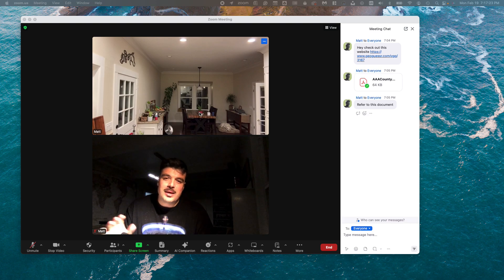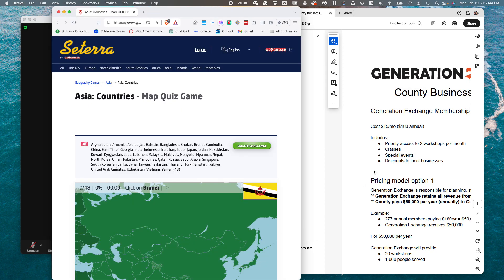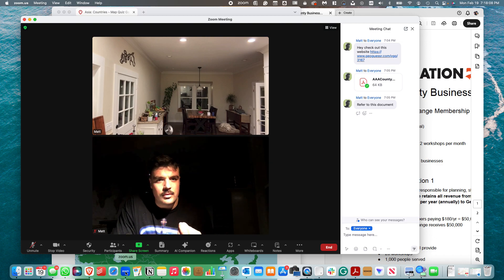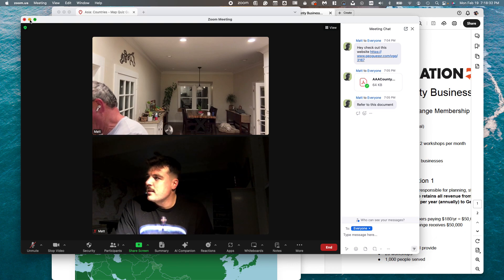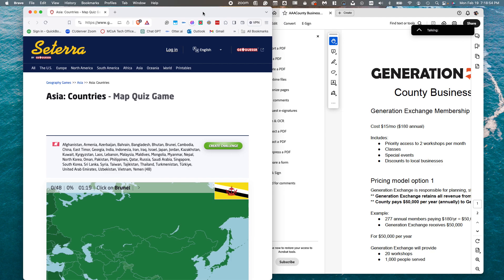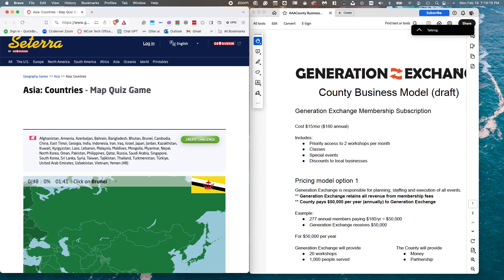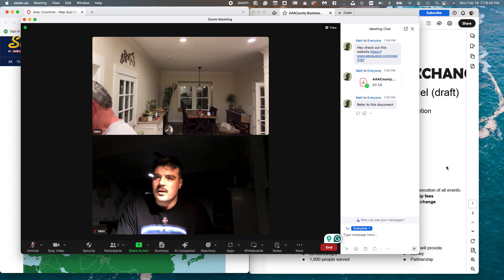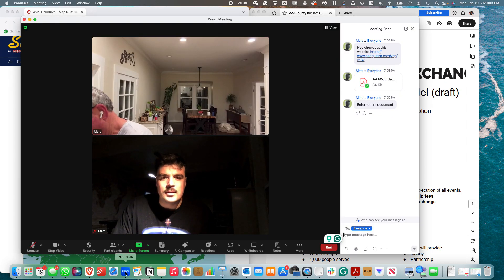What to do when you get "lost" in a Zoom meeting on Mac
Things shown in this video:
1) Common ways to "get lost" in Zoom - when someone sends you something in chat, you click on it, and now you can't get back to the meeting
2) How to bring the Zoom window back to the forefront
3) How to minimize Zoom to view other documents while still in the meeting
4) How to arrange windows on Mac